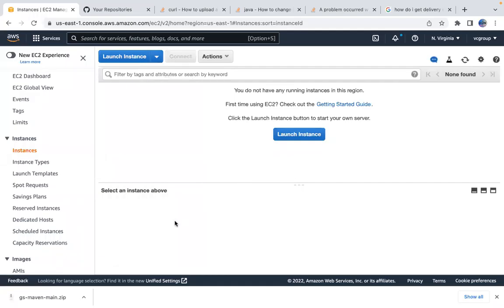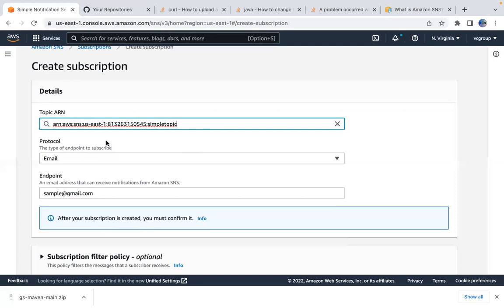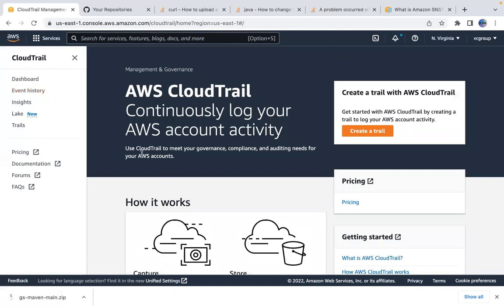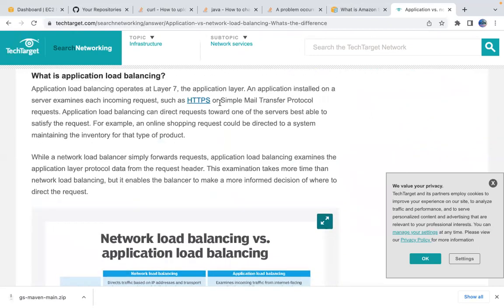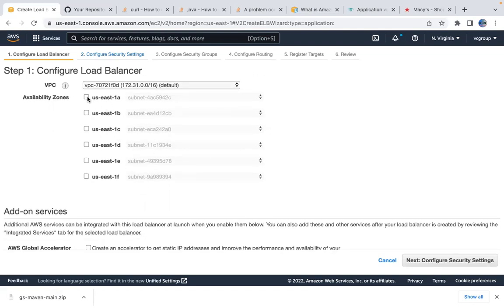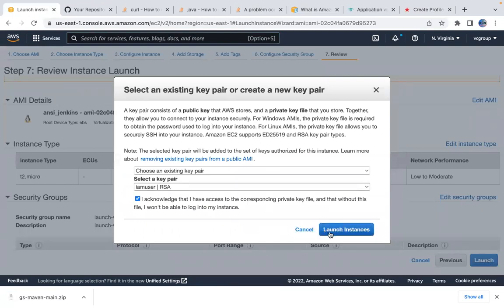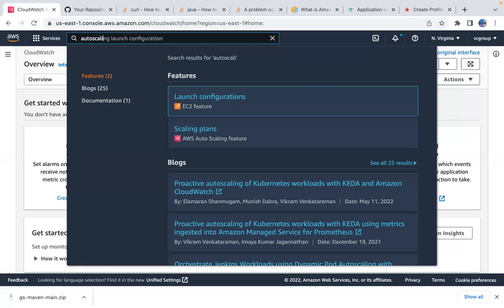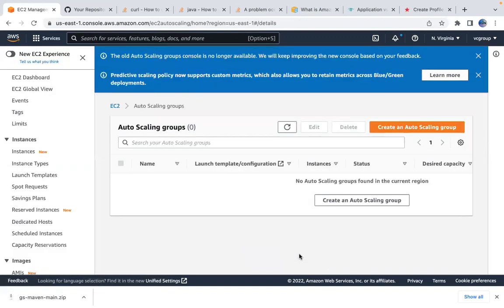AWS fundamentals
Follow this video to understand some aws services